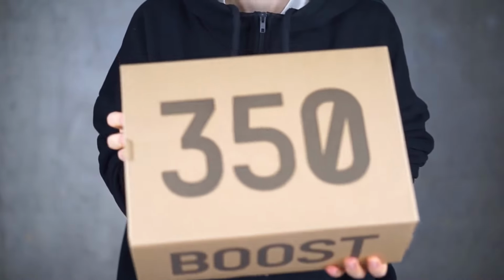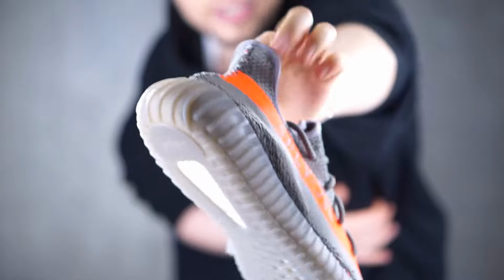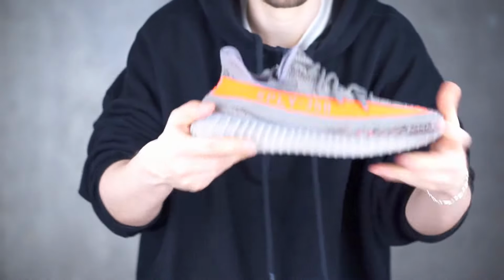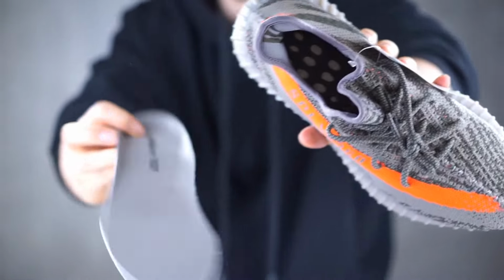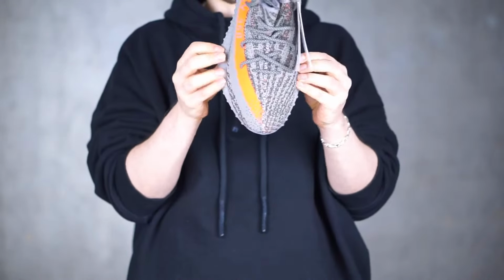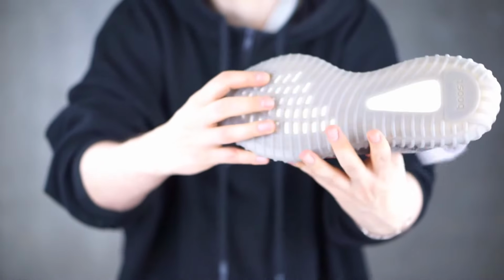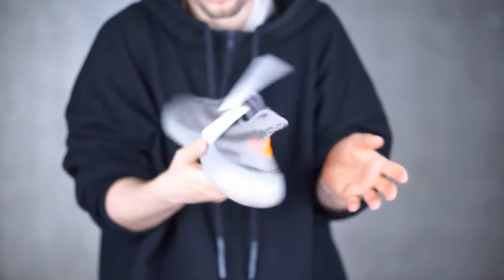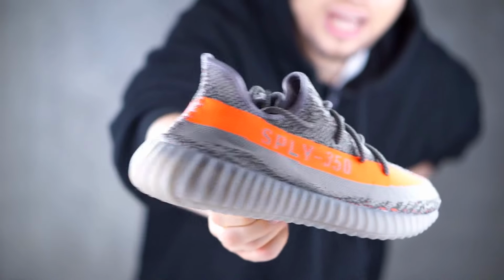YEEZY BOOST 350 V2 review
The YEEZY 350 BOOST V2 is finally here! What are my opinions on it and more in this video!

In this video I am wearing the YEEZY SEASON 1 adidas hoodie and Y-3 ss16 oversized T-shirt.

Dacob
xoxo